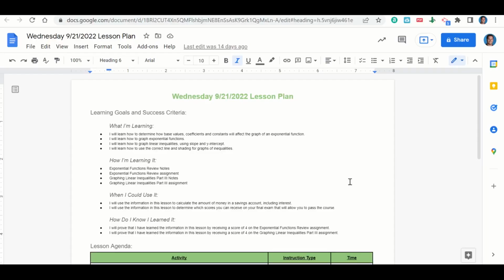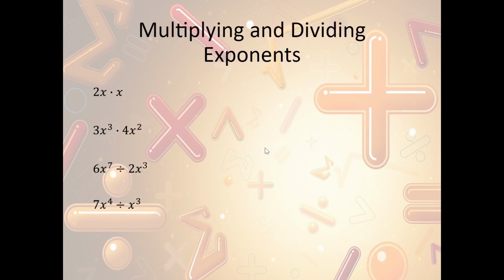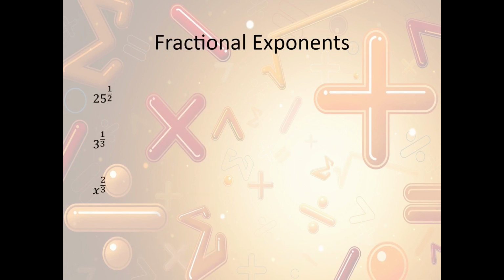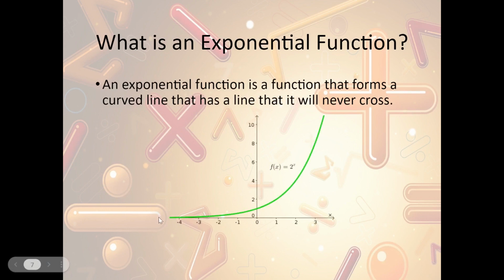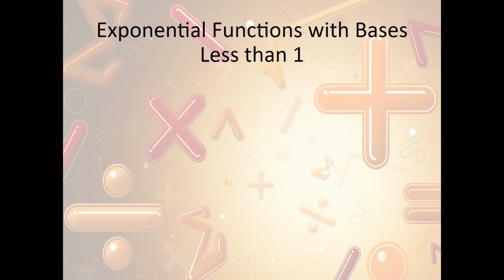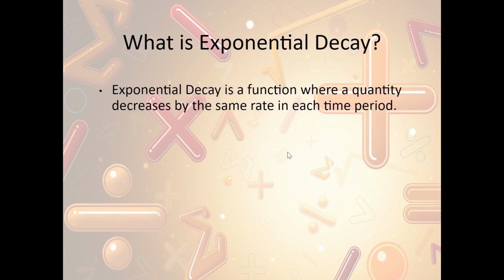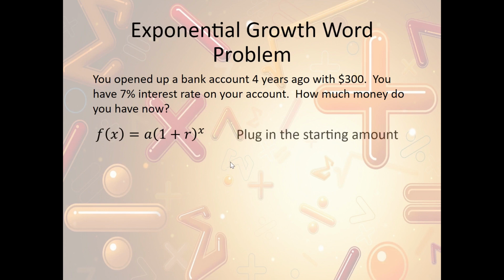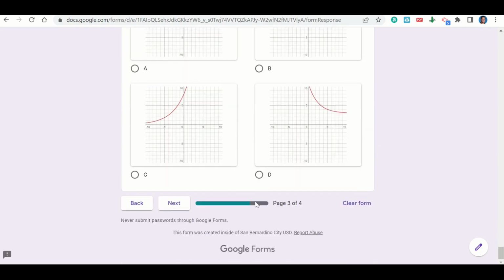9/21/2022 Exponential Functions Review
0:00 Agenda and Learning Goals
1:44 Exponential Functions Review Notes
32:42 Exponential Functions Review

Instructions:
* Review the Exponential Functions Review Notes on Google Slides.
* Complete the Exponential Functions Review assignment on Google Forms.

How I’m Learning It:
* Exponential Functions Review Notes
* Exponential Functions Review assignment

How Do I Know I Learned It:
* I will prove that I have learned the information in this lesson by receiving a score of 4 on the Exponential Functions Review assignment.